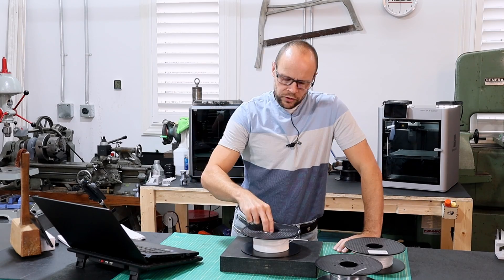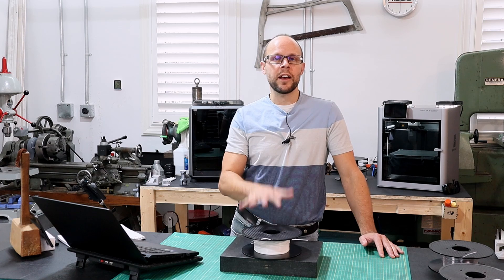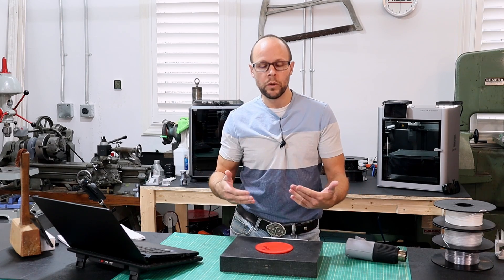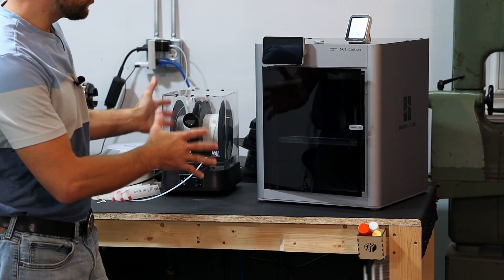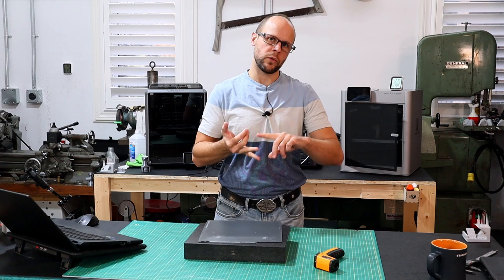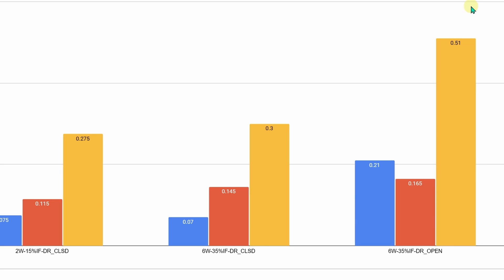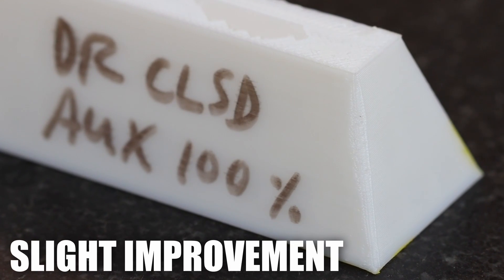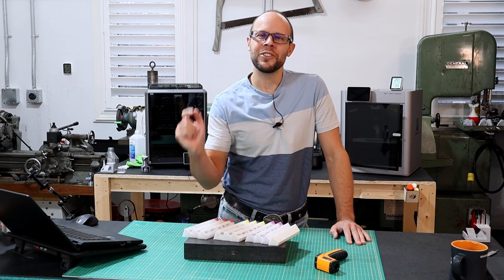Does PLA Warp? If it does, how much compared to PETG and ABS?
There is far more going on than I expected.

I've heard it a lot, people don't have warpage problems, they have all of their settings dialed in so well that it just is not a problem.  Well maybe... but what's probably more likely is that they do have the problem, they just don't know it.  In this video we see if we can answer that question to see whether prints under a variety of different conditions do warp, and if they do warp, how much and will it be a problem?

We're going full time! Help to make it a Success!

When I started printing, it was with ABS, and I had all kinds of problems, that was until I built an enclosure, I know that ABS warps, it's well known.  Because of this we don't use fans when we print with it, and we have to print it in an enclosure, but PETG and PLA are different, they don't warp... right?  That's not really true.  I'll show a few examples in the video, but it really depends on the parts your printing, the conditions they are in and the settings of your prints.  There are quite a few factors involved and it's sometimes hard to tell if the print warped.

If you have great adhesion to the buildplate, we know for sure that the prints didn't warp right?  Well not so fast with that either, again it's hard to tell but there is something going on there as well that's hard to see.